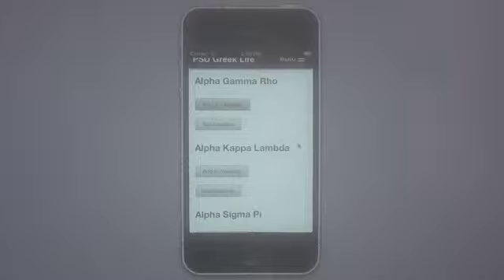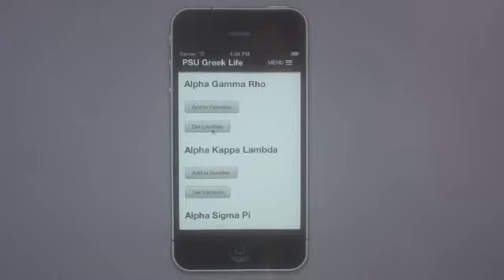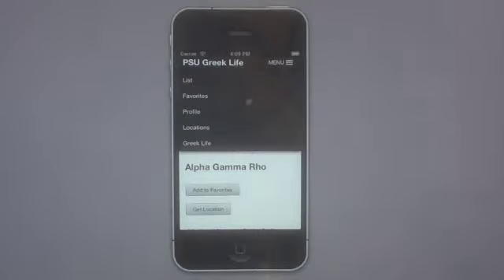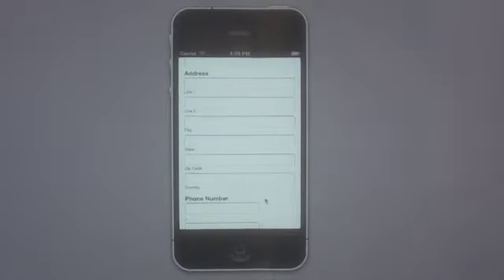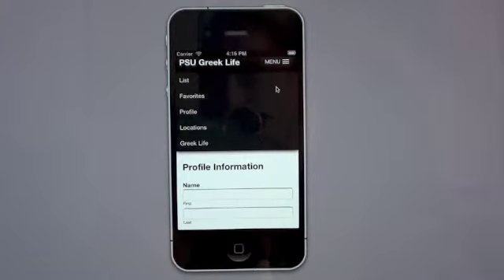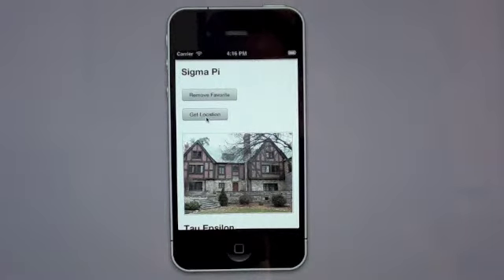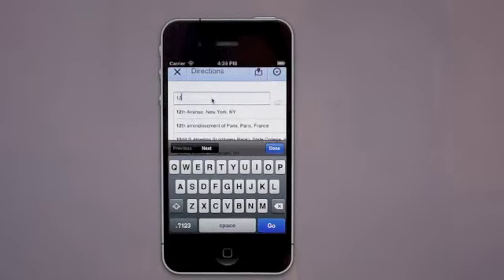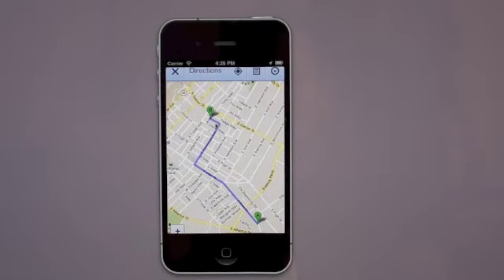PSUGreekLifePrototype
This is prototype of the C.A.R.E. application!